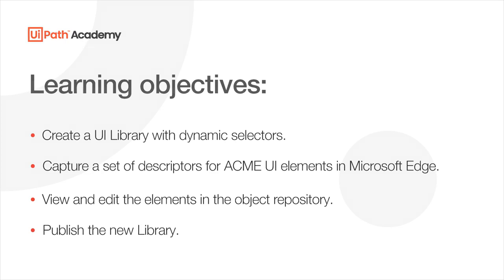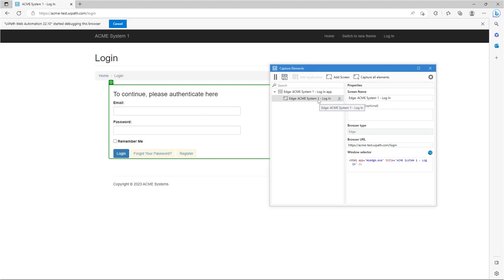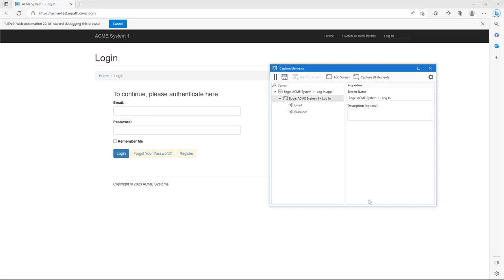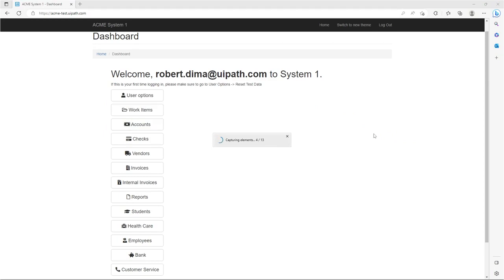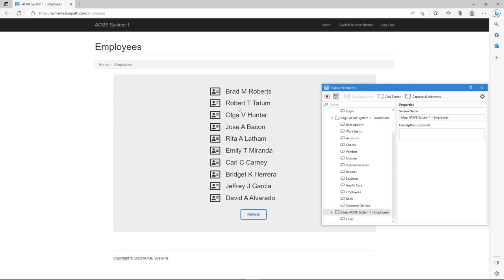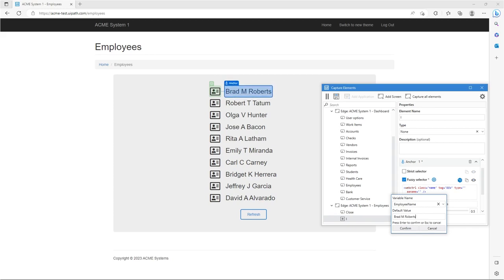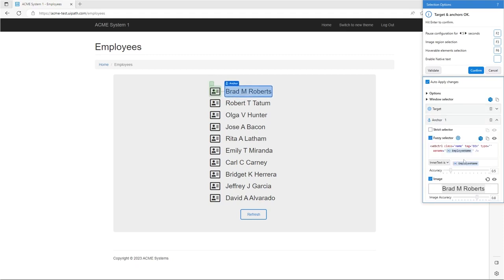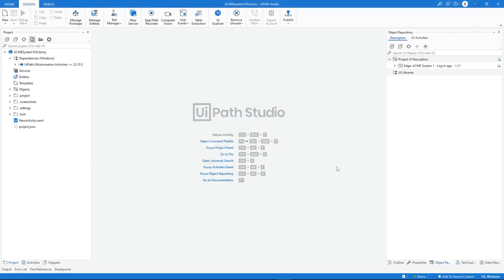10 Object Repository - Creating and Publishing a UI Library